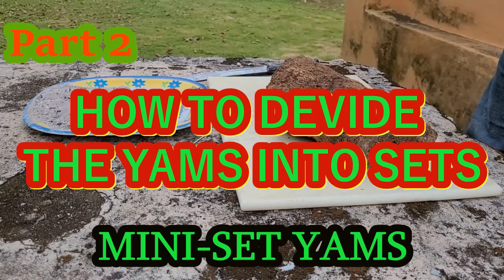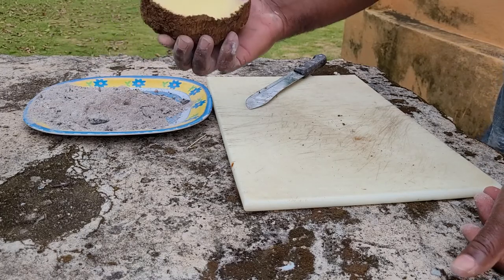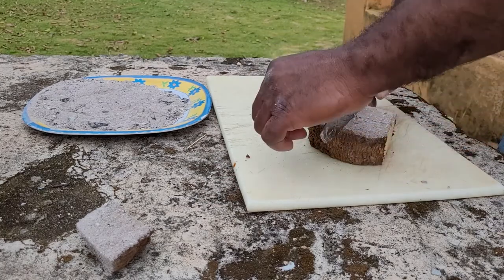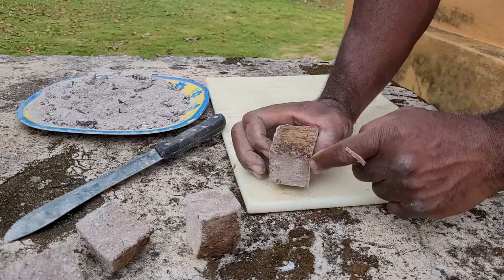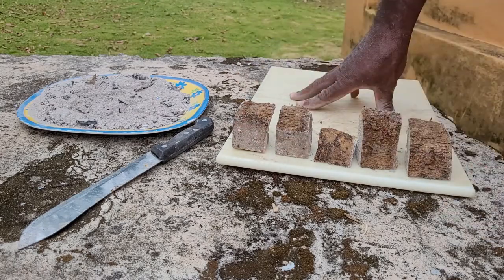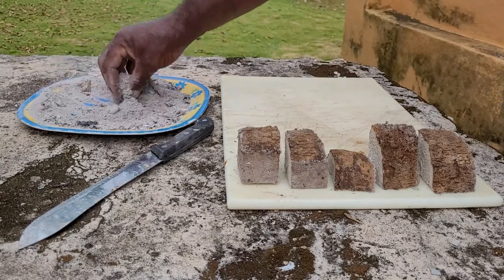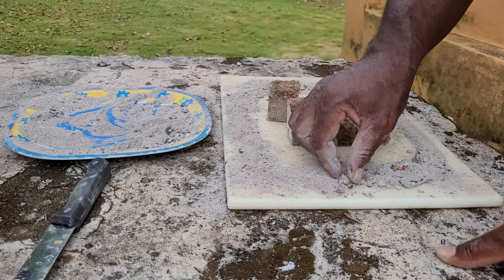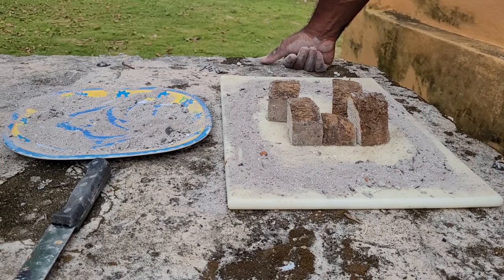Organic Farming!! HOW TO MINI-SET YAMS PART 2 ! DIVIDING THE YAM INTO SMALL BITS OR "SETS"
This is the part 2 of the four part mini series on how to mini-set yams.
Yams can be grown from small bits of yams just as well as they would from a yam head and in fact yield 5 times the amount of yam for the same amount of traditional space.